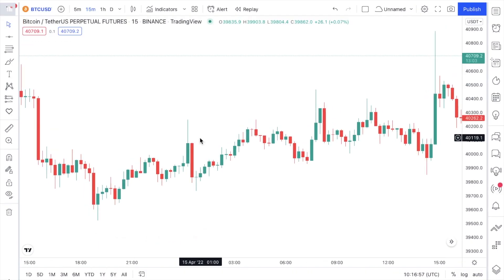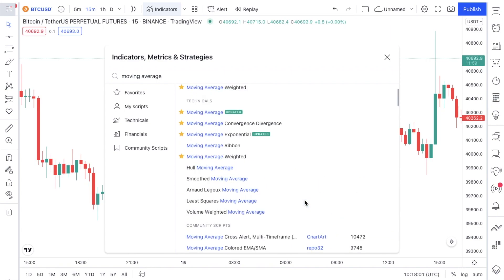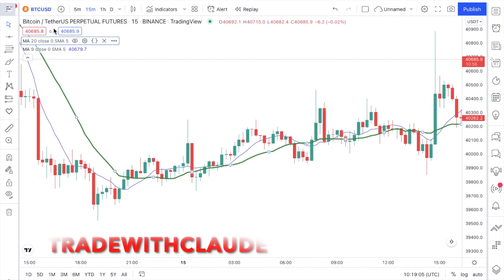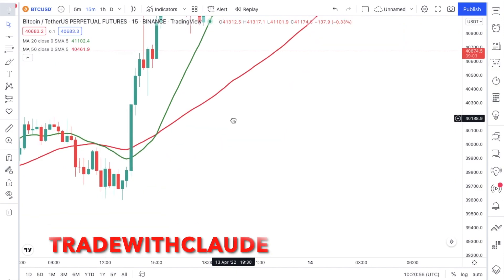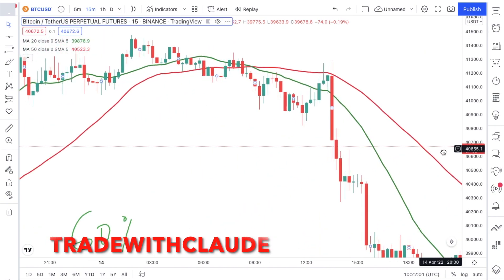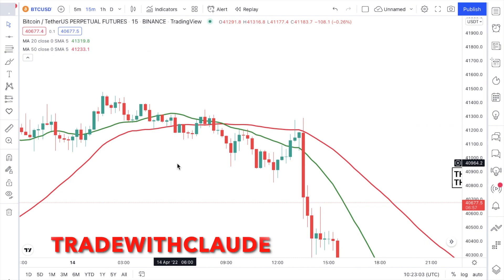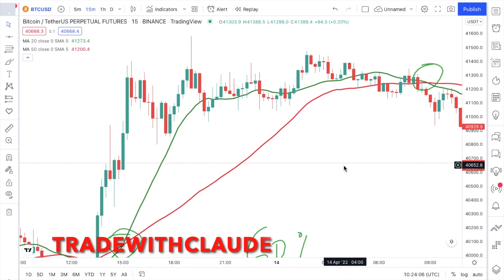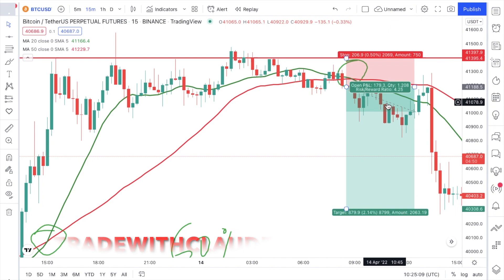BEST TRADING STRATEGY FOR BEGINNERS IN 2022 - MUST WATCH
In this video you will learn how to trade easily even without having no prior trading knowledge, just watch it over and over to master the simple trading technique in this video.